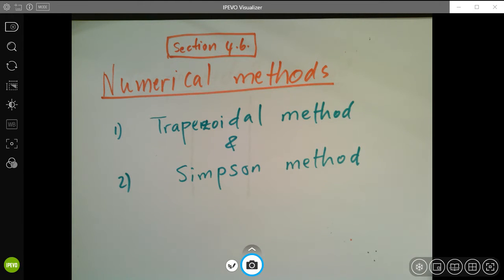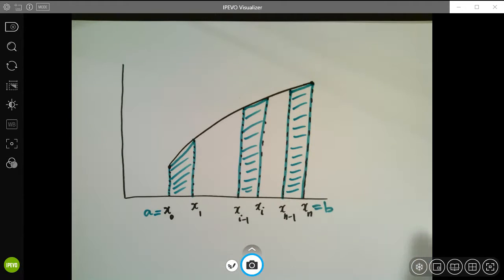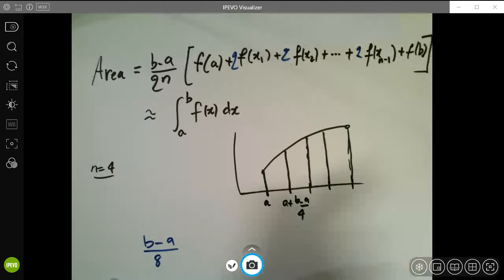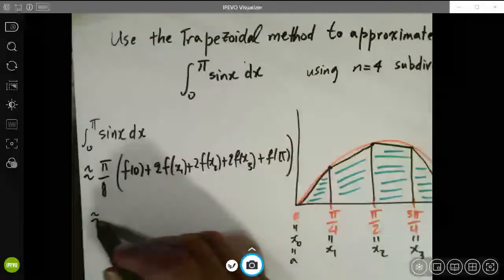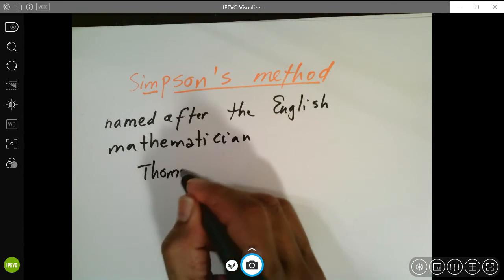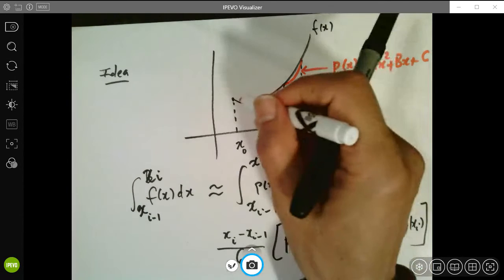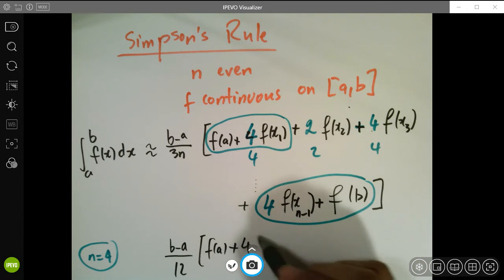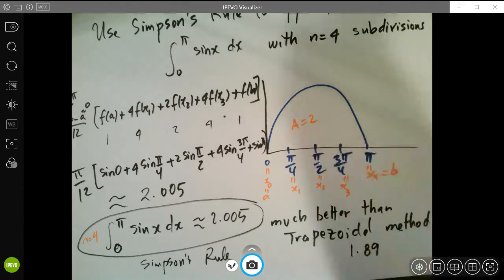Trapezoidal and Simpson's methods